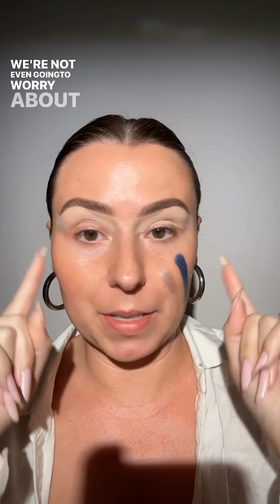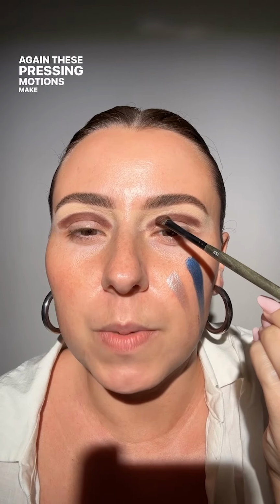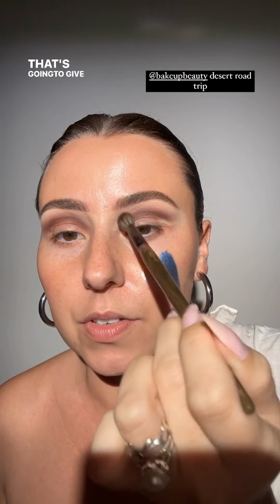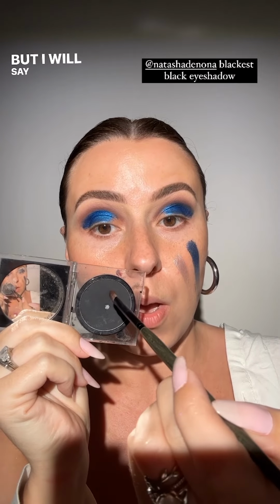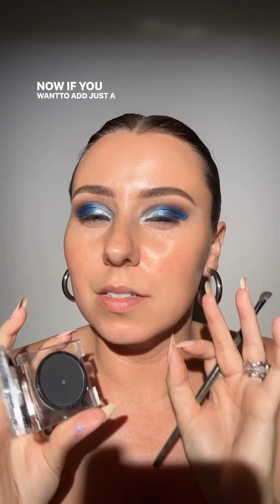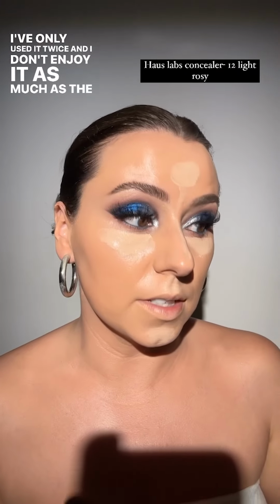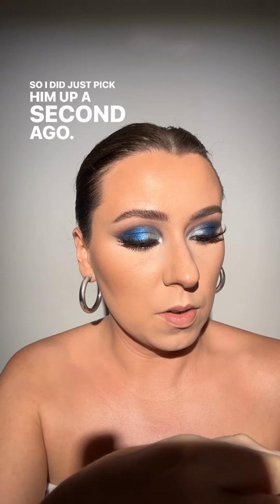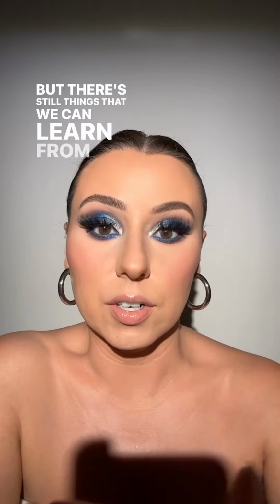Spacey Shimmers- FULL MASTER CLASS!!!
PRODUCTS USED DOWN BELOW
Gerard cosmetics clan canvas- fair
kiko milano high pigment eyeshadow- 30
Bakeup Beauty desert road trip
mil makeup eyeshadow base
natasha denona blackest black eyeshadow
lancome official liqui-pencil- 05 seine sparkles glitter
Rokael beauty lashes celestial
kiko milano cool rose 20
one sixe ultra pink powder
haus labs concealer- 12 light rosy
one size stage white
kiko milano bronzer- o2
fenty beauty gloss bomb crystal- holla gram
kiko milano shade o2 tireless blush
nyx line it loud lip liner fierce flirt